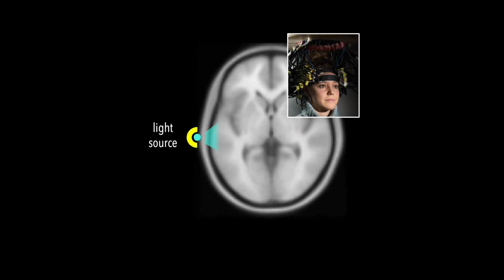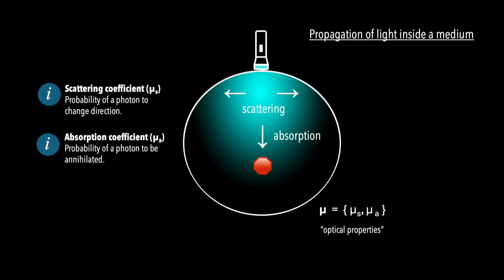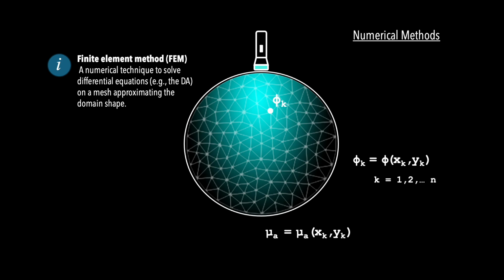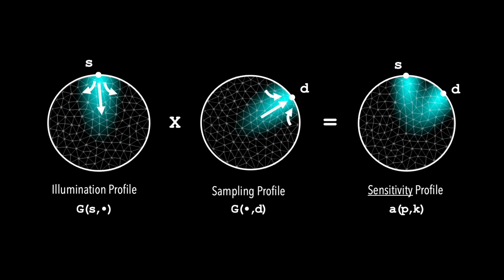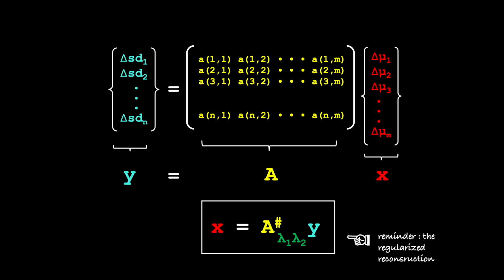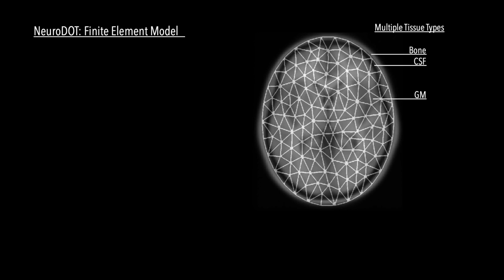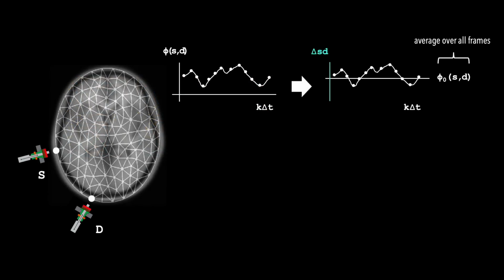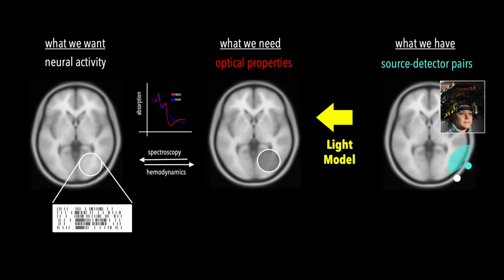Light Modeling in NeuroDOT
This video provides an introduction to the computational light modeling used in NeuroDOT.

=== Recommended Reading ===

=== NeuroDOT Resources ===